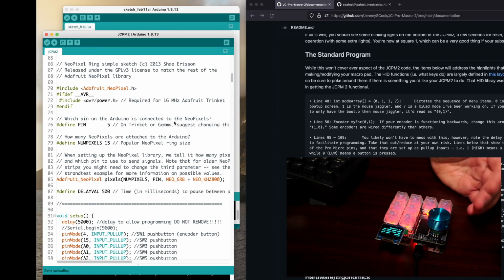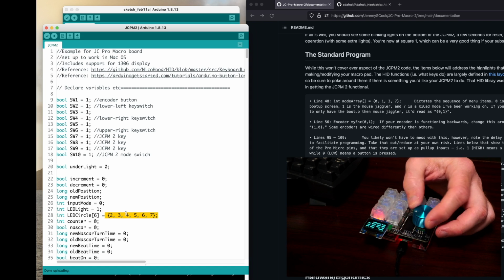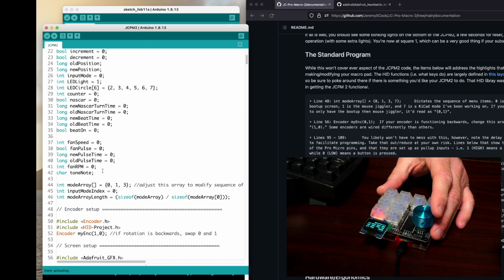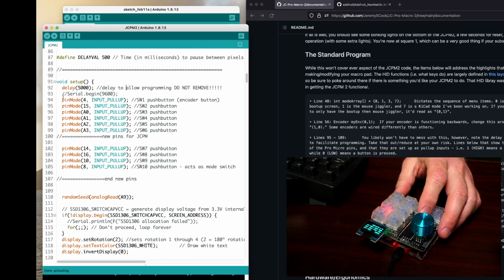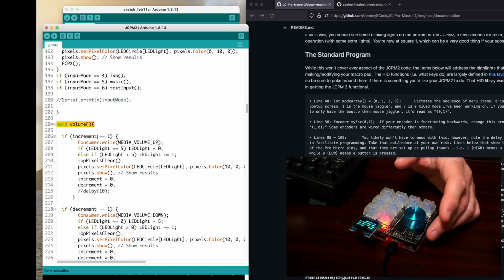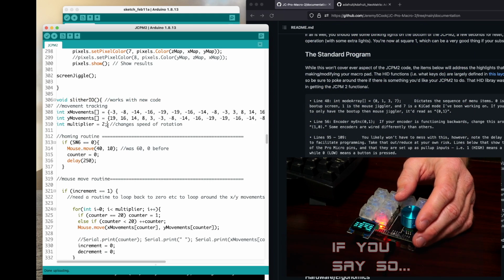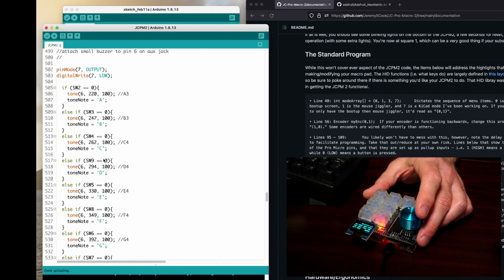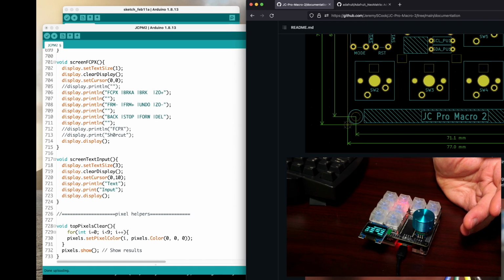JCPM 2 Programming Pt3 (Code Overview)